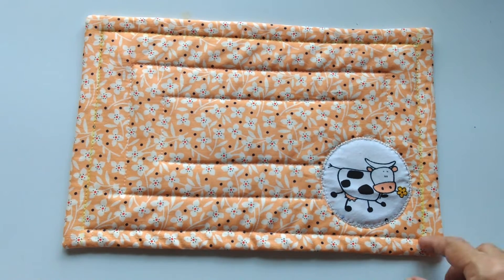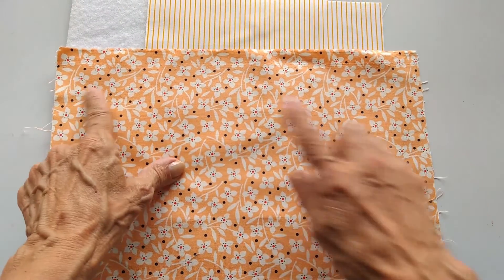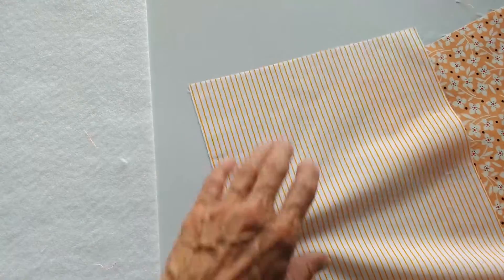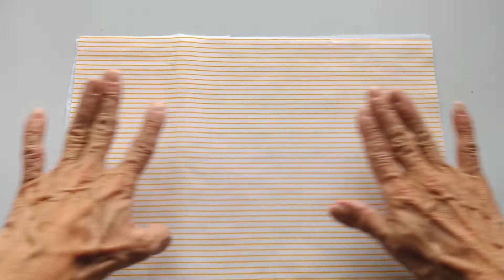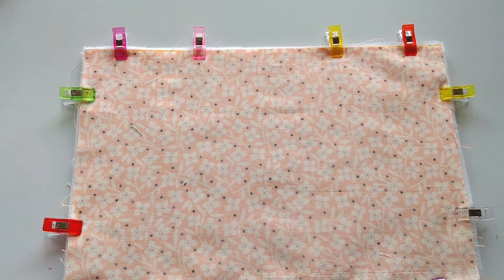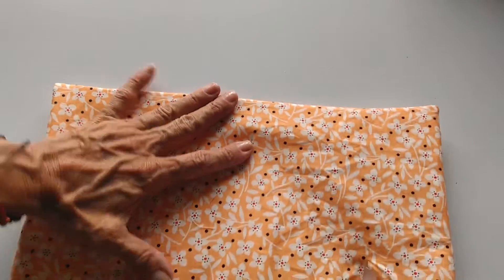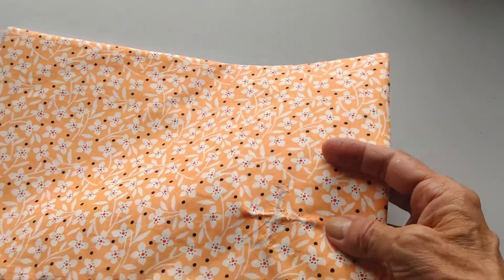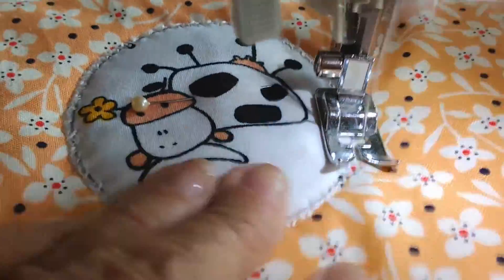Cómo hacer un Posavasos en Tela con Aplicación y Acolchado Haga y Venda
En éste video te enseño a realizar un Posavasos en tela muy fácil y rápido de hacer que lucirá de maravilla en tu mesa o bandeja.

En Instagram puedes disfrutar de las fotos de otros proyectos de los que incluso no he hecho video

Mi querido Blog donde publico mis vivencias costuriles, sentimientos y anécdotas